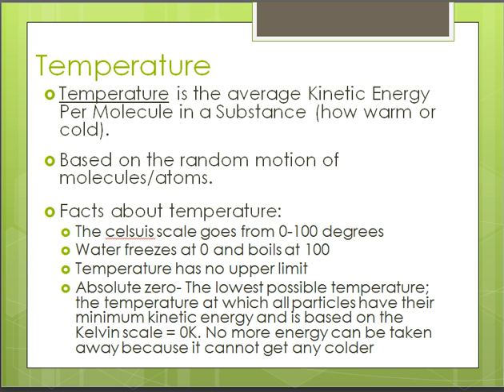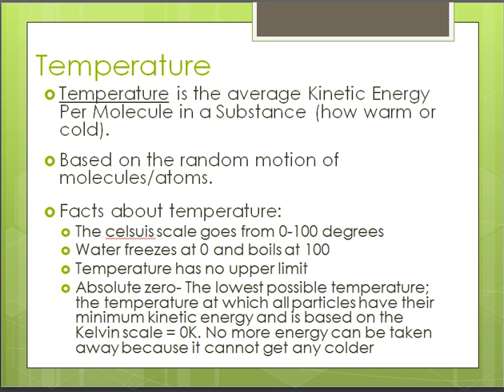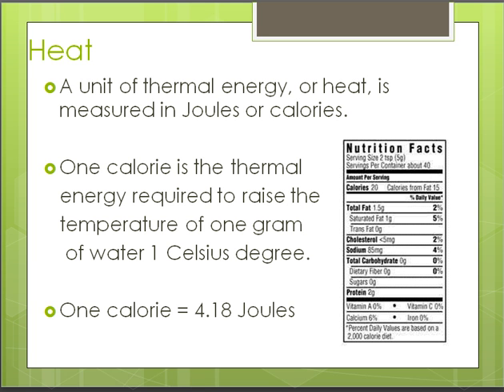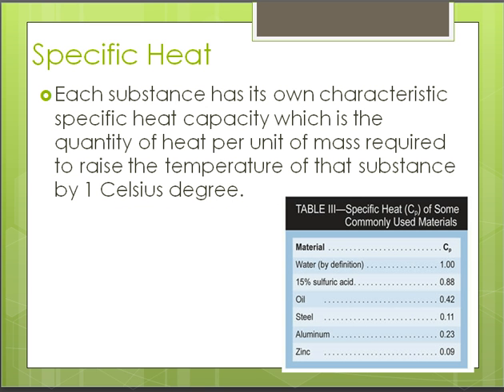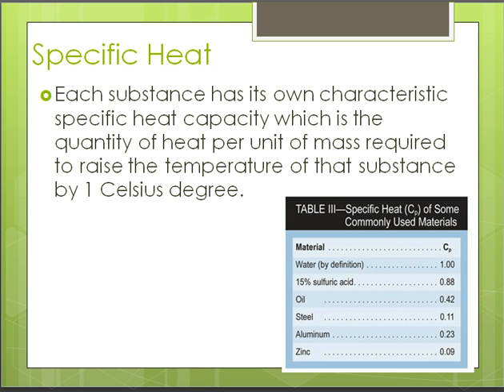Ch 16 Heat and Thermal Energy